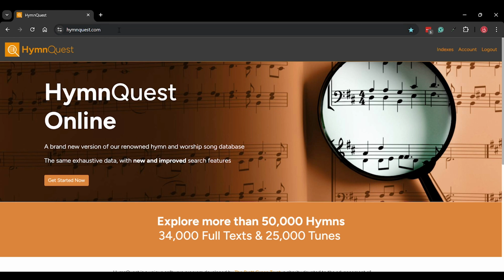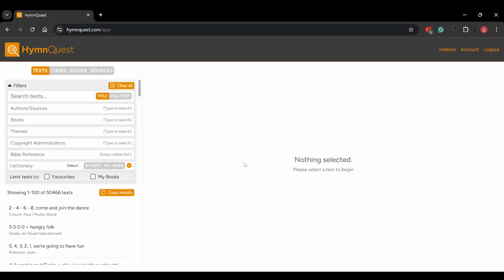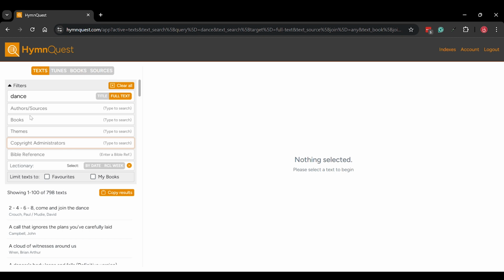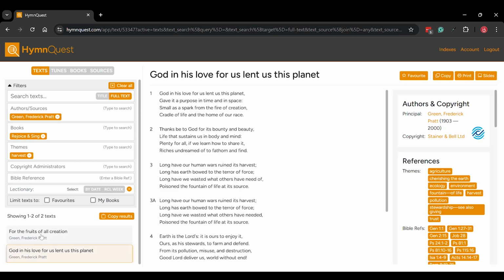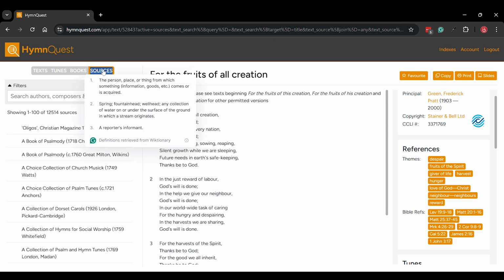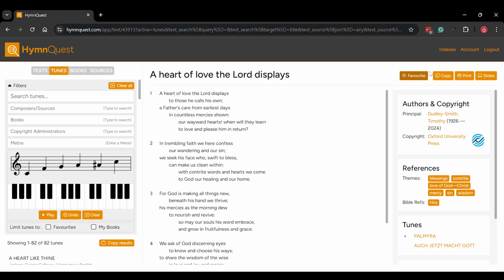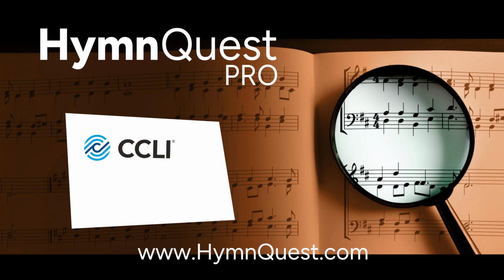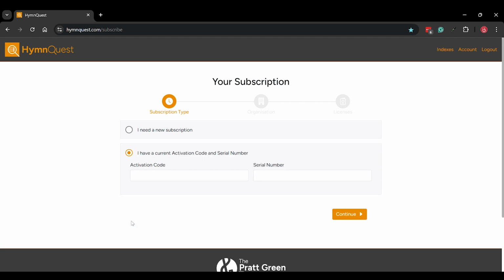HymnQuest - A Getting Started Guide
Antony at Stainer & Bell gives a very quick introduction to the new version of HymnQuest which has just been launched.

This guide is intended for existing subscribers, to help understand the differences from the previous desktop version and highlighting some of the exciting new features.

and a step-by-step guide showing you how to register your existing plan to the new version is here: